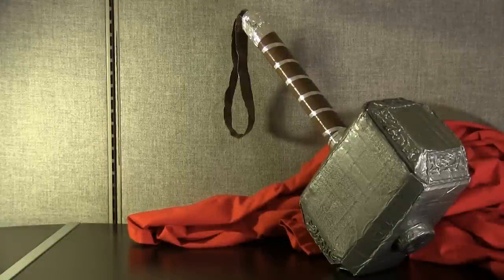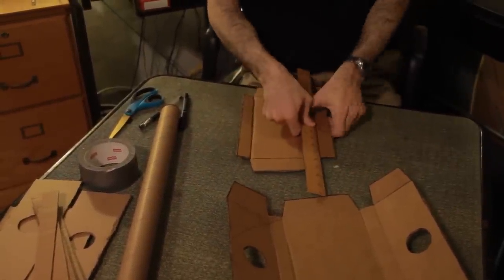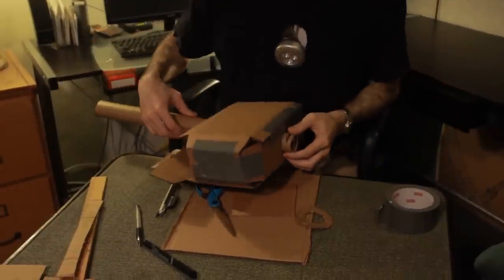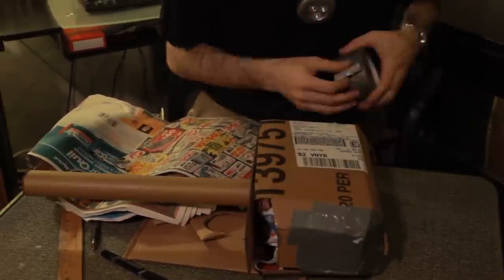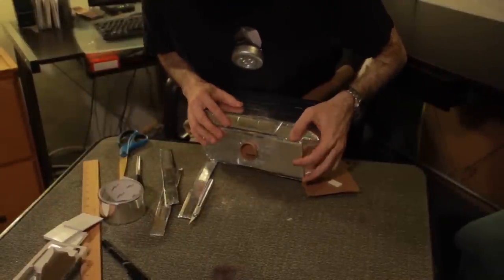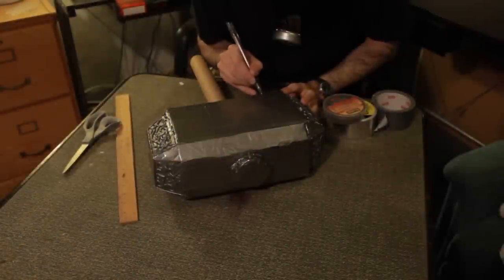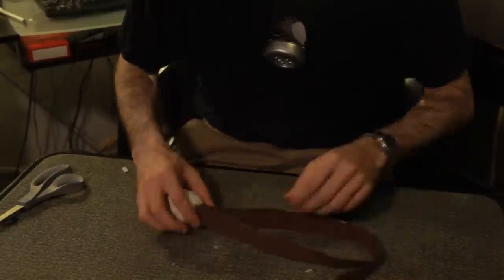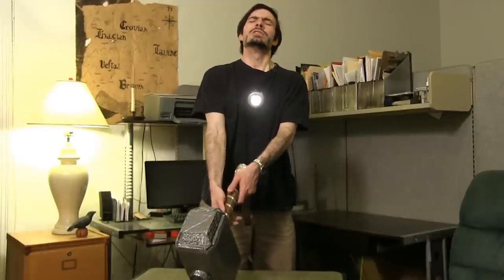How to Make Thor's Hammer - Avengers: Age of Ultron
DIY Prop--How to Make Thor's Hammer, Mjolnir. The second edition of my Avengers series of props, in celebration of Age of Ultron.